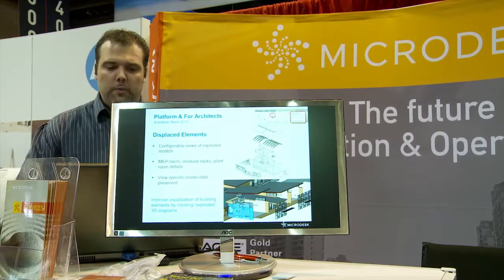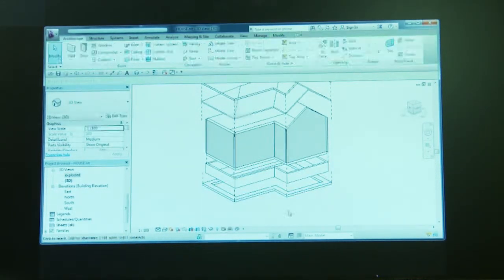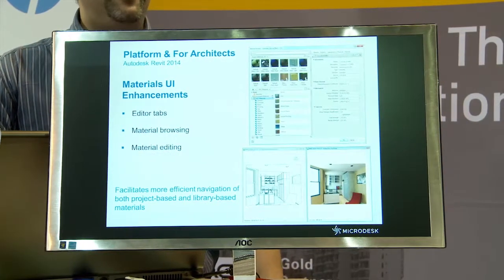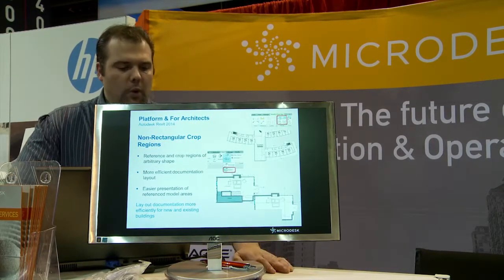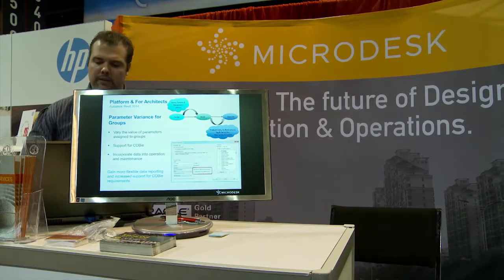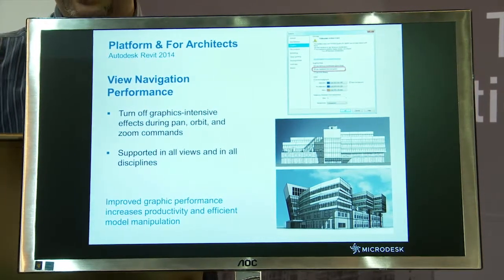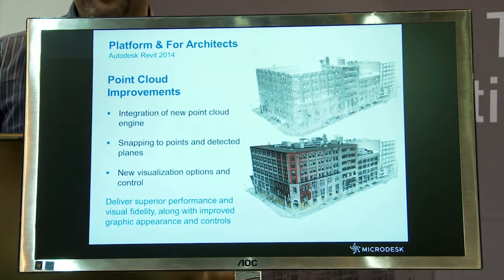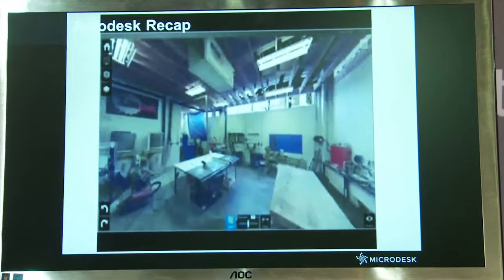Autodesk Revit 2014: Tech Preview from AIA National Convention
Microdesk's Leo Salce demos the latest and greatest features for designers in the latest release of Autodesk Revit 2014.